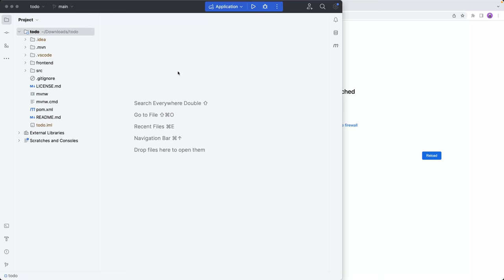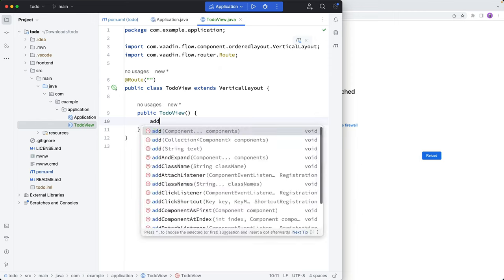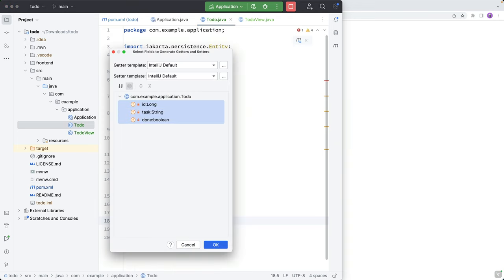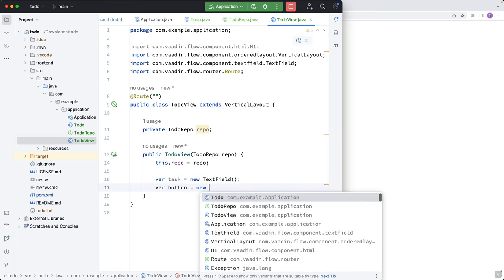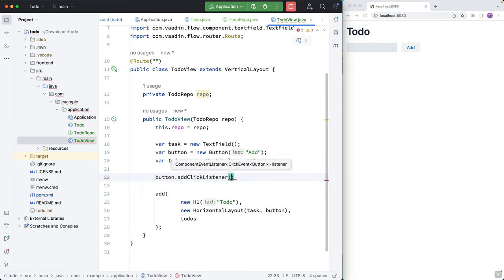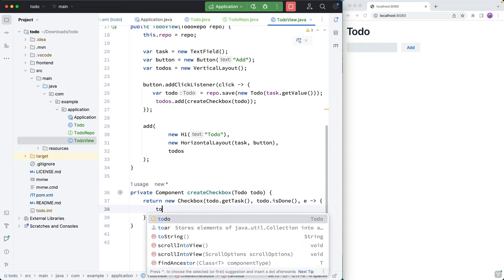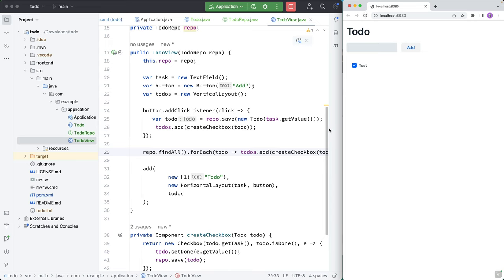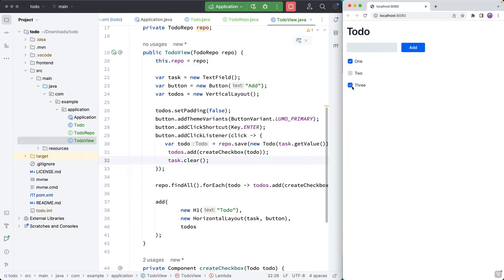Build a full-stack Spring Boot web app in 10 minutes (tutorial) Vaadin Flow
Learn how to build a full-stack web application using Spring Boot, Spring Data, and Vaadin Flow.

0:00 - Intro
0:14 - Project overview
0:30 - Add H2 and Spring Data dependencies
1:08 - Creating a view
1:46 - Starting the application
2:07 - Backend: entity and repository
3:48 - Building a view for entering and listing todos
9:52 - Outro